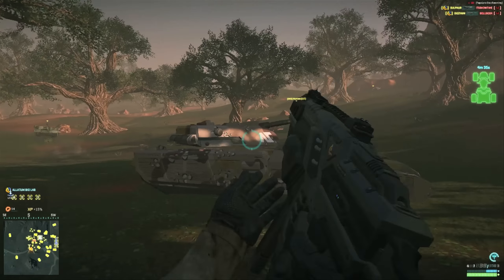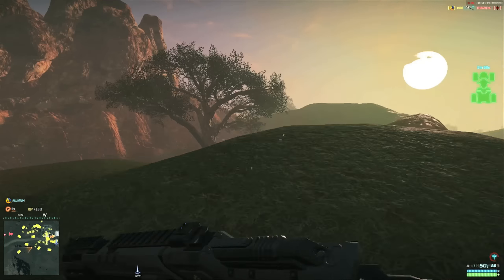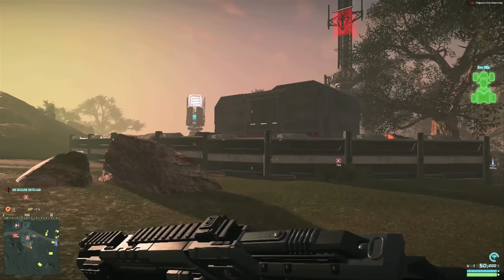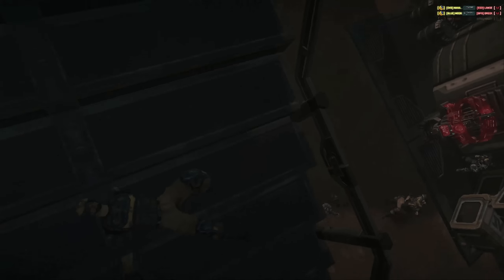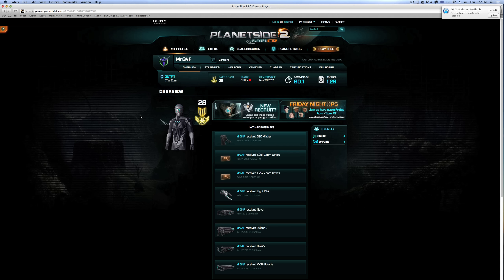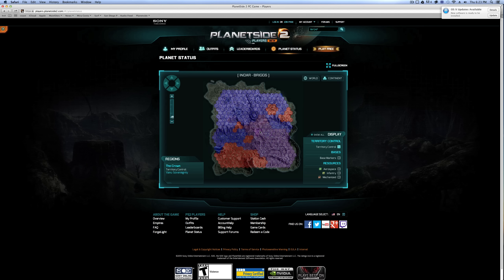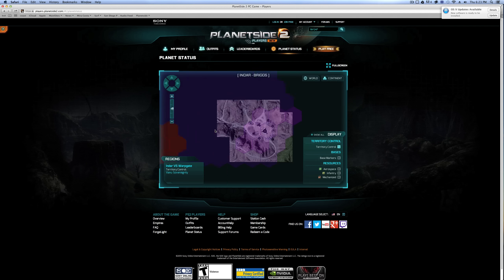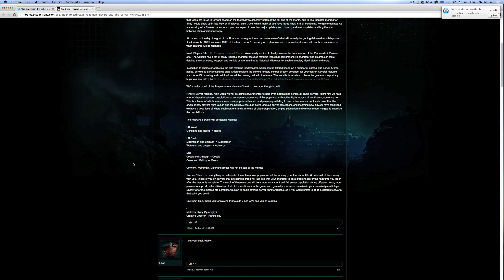[Partially Outdated] Planetside 2 - Game Update 3 - Mr. G4F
Today's video goes over the most notable changes in Planetside 2 along with the two new announcements. The first is the beta player page is now online. The second is that server mergers have been announced and choreographed.

Time Codes:
00:21 - In-game changes
02:42 - Planetside Player Beta
04:18 - Server Mergers